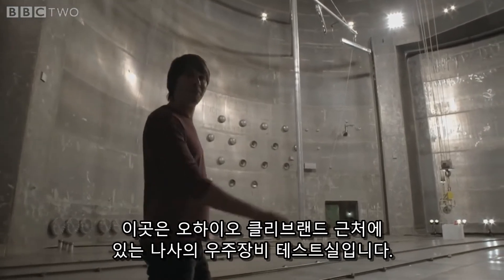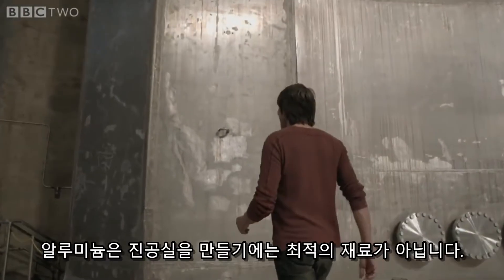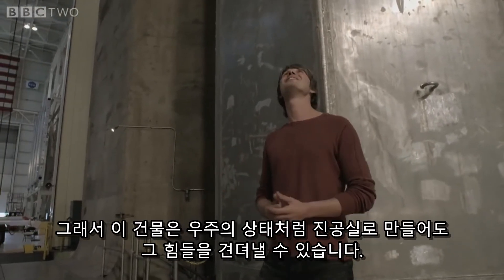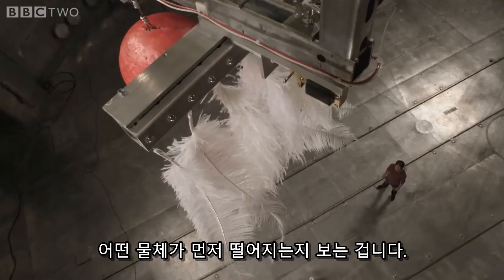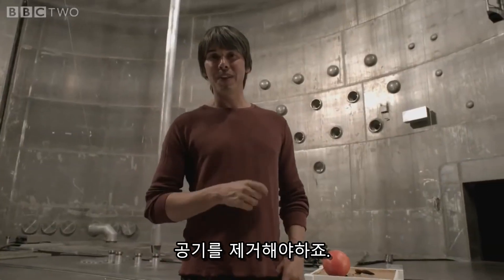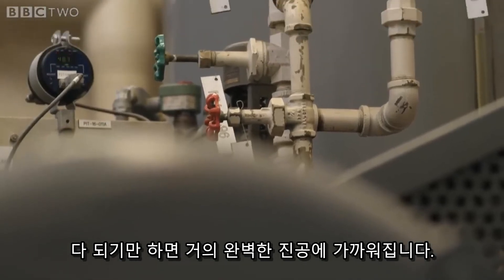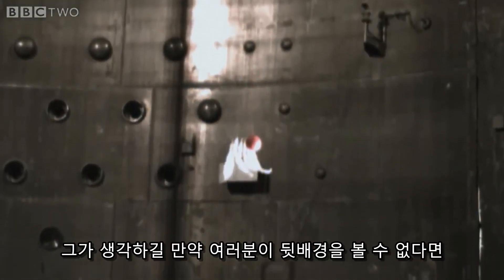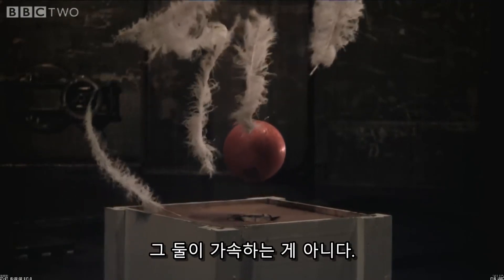[브라이언 콕스] 진공실에서 자유낙하 실험[한글자막]